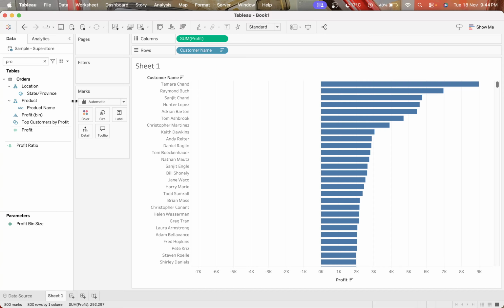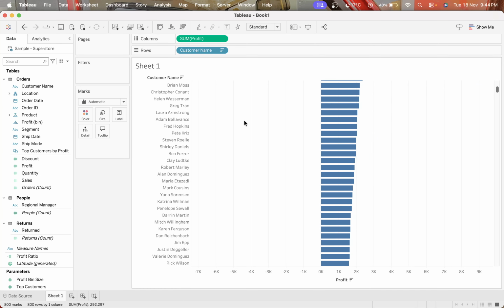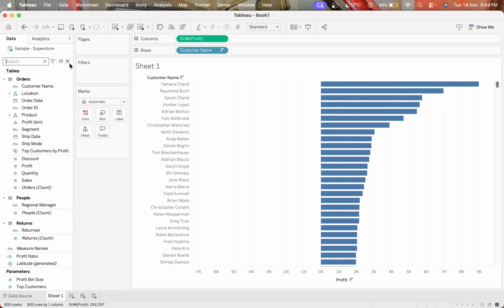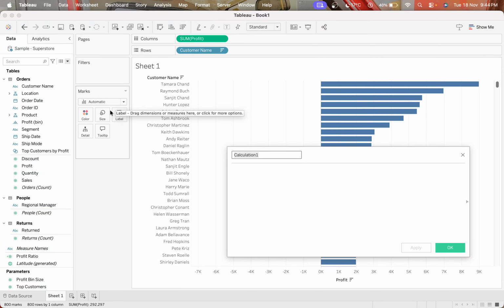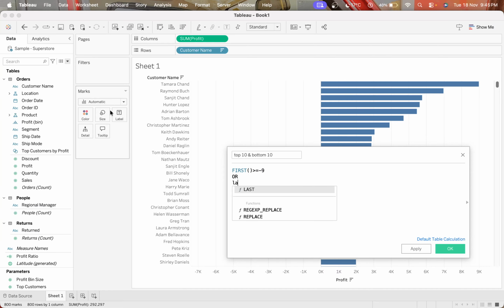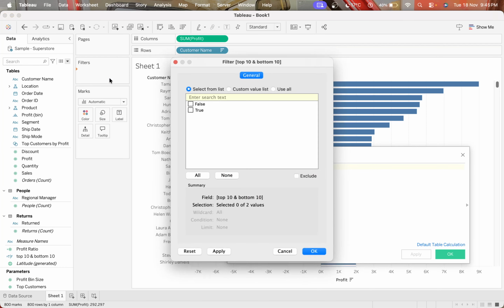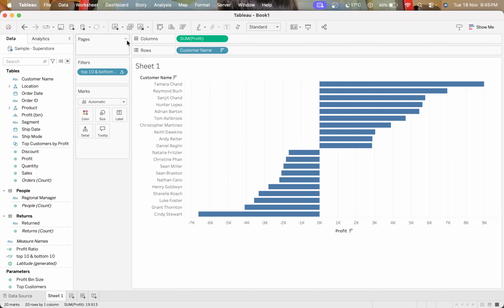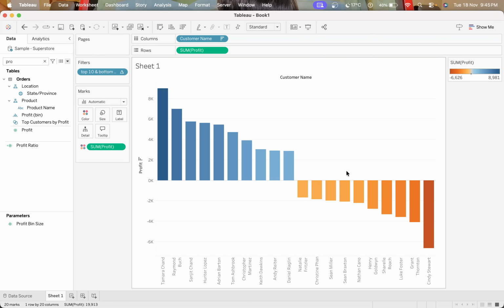Top & Bottom 10 Customers: Without Set in Tableau | Tutorial